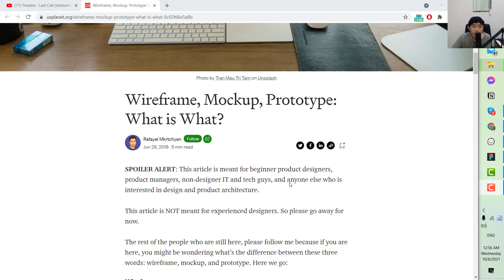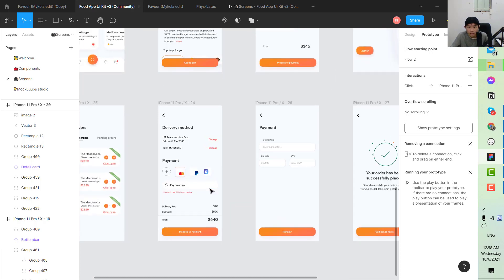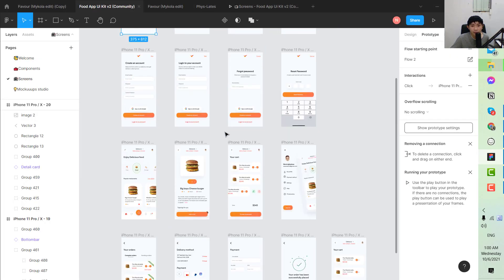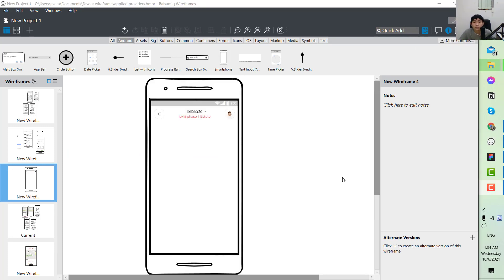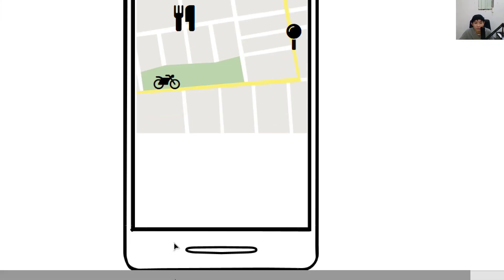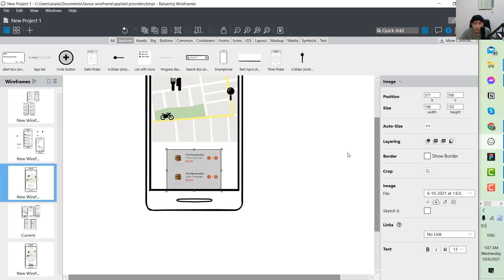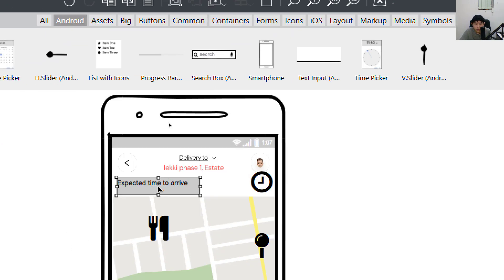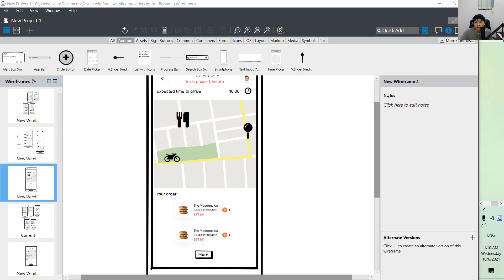BA Tutorial 8 - Creating wireframe designs as a Business Analyst (Ft. Balsamiq)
In today tutorial, I will show you how I create a wireframe design for a feature using Balsamiq in order to draft the idea of how the feature works for the stakeholders. (This is the basic component to create the mockup and the prototype of the app)

Hi there,

My name is Huy, I'm a Jr. Business Analyst for an Outsourcing Company in HCM City. In this series, I will walk you through what an IT Business Analyst do in a day and in the software development cycle. It includes making the right questions, keeping tracks of the documents and the requirements of the applications, creating tasks and distributing tasks to the devs, UX, UI and all other things.

Your sincerely

Huys